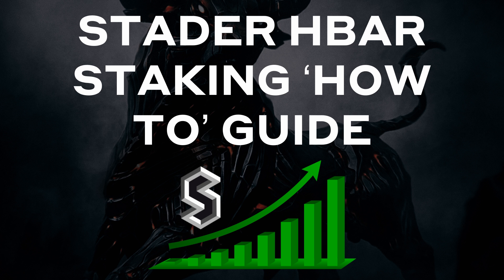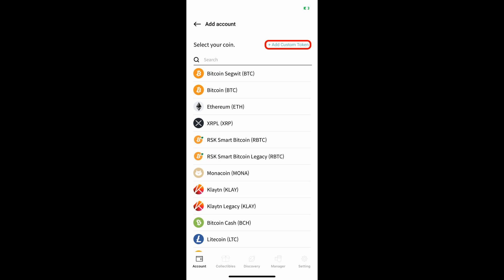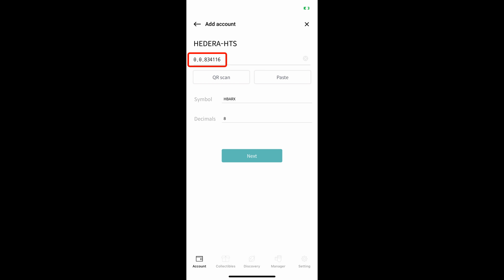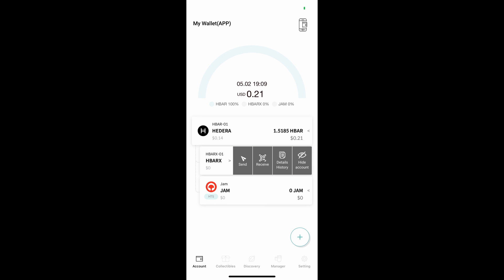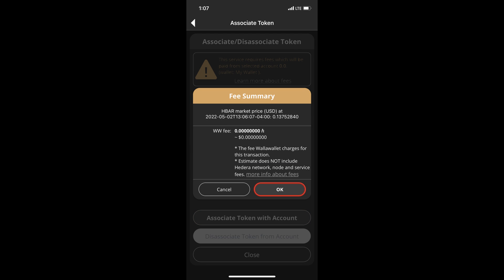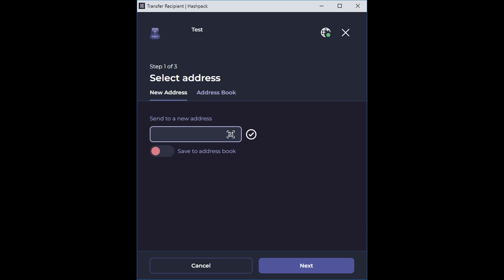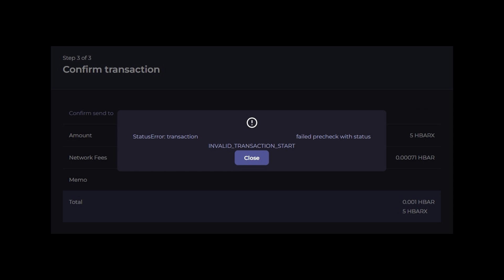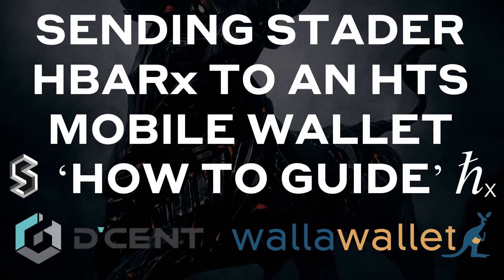'How To Guide' Sending Stader HBARx to a Mobile Wallet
In this Guide learn how to associate HTS tokens to popular Hedera Mobile wallets, and send Stader’s HBARx from your Hashpack wallet to a Mobile wallet that supports HTS.

Consult a financial advisor before making any investment decision. You should not treat any opinion expressed as a specific inducement to make a particular investment or follow a particular strategy. Though opinions expressed are based on information that participants may consider reliable, that information can be incorrect or incomplete.

Past performance is not indicative of future results. Coverage should not be considered an endorsement. DYOR

The host of this channel is a fulltime contractor for The HBAR Foundation, but opinions expressed are not those of the HBAR Foundation.